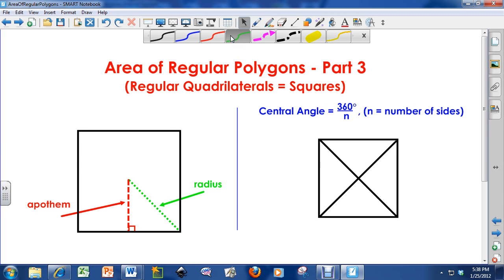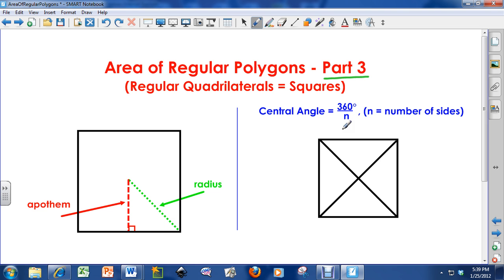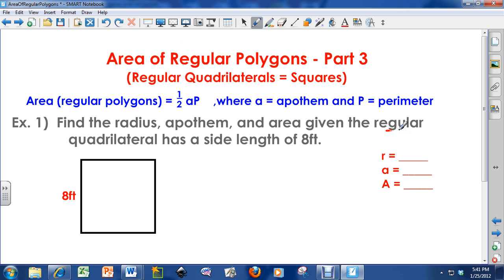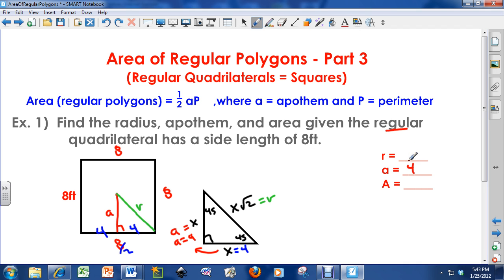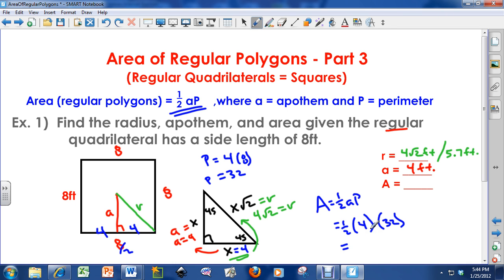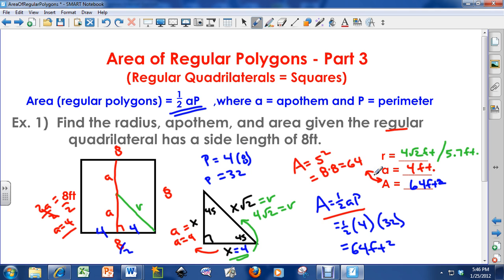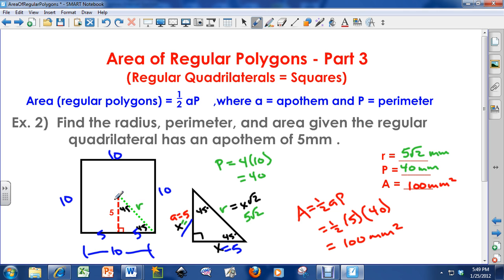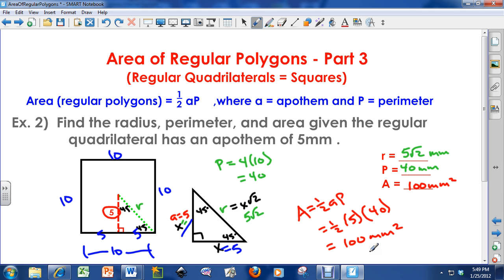Area of Regular Polygons (Part 3) - Regular Quadrilaterals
to view more videos like this.  In this video, I solve two example problems for regular quadrilaterals, which include solving for the radius, apothem, perimeter, and area of the regular quadrilateral.